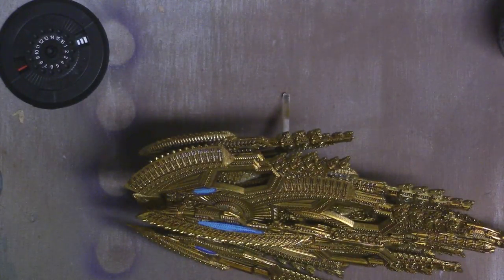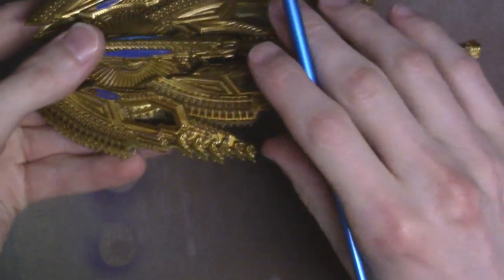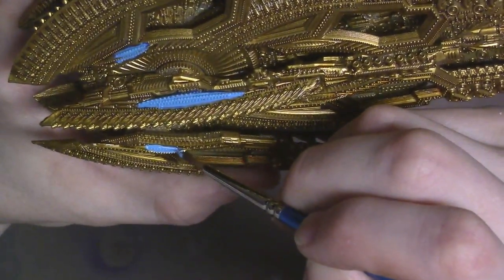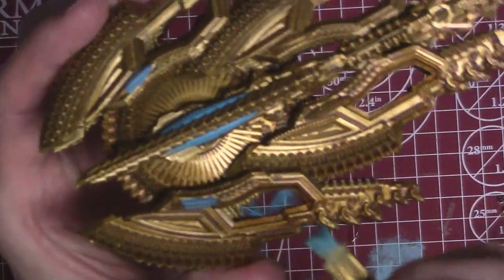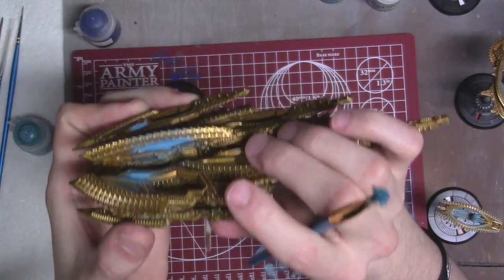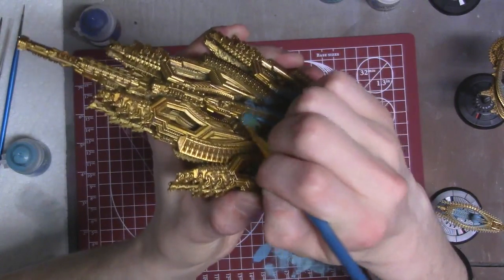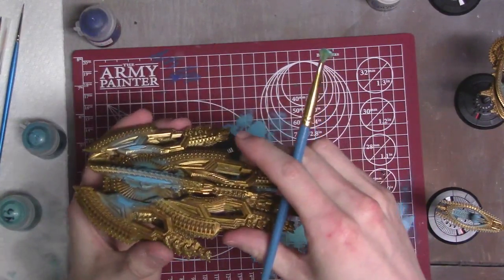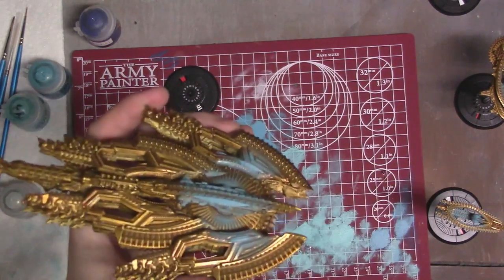Gopher Stream Test: Alex Paints (poorly) his Shaltari Object Source Lighting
Alex B. Gopher tests stream settings by painting a Dropfleet Commander Shaltari Dreadnought in a Protoss style paint scheme.  This video focuses on Object source lighting (OSL) techniques.  Please bear with Alex, He's kind of dumb and not a good painter, but he has fun with it.